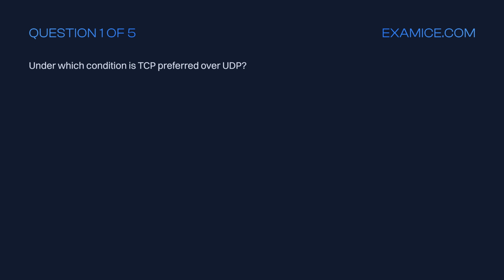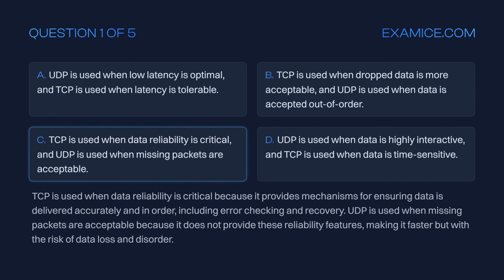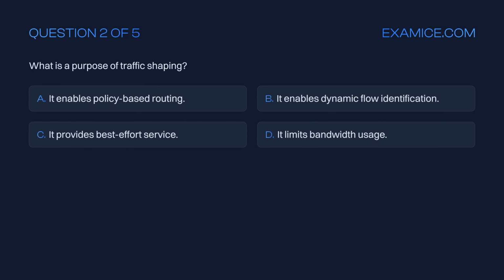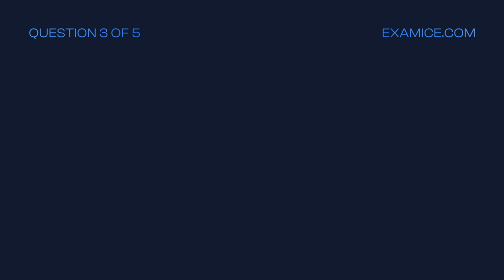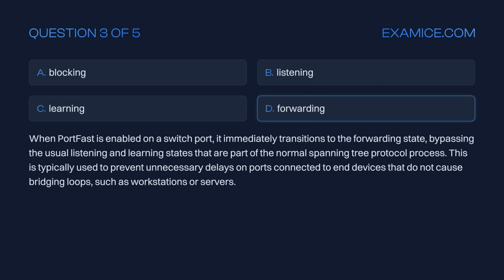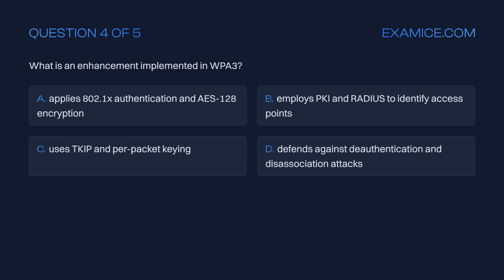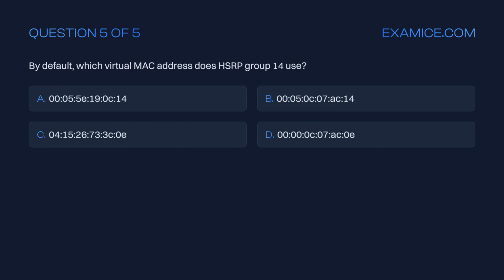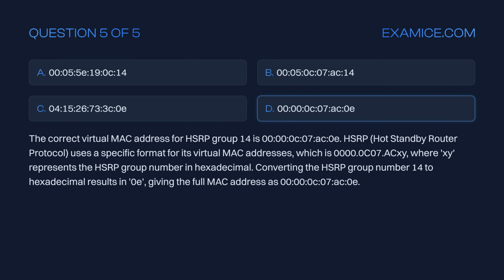Cisco Certified Network Associate (CCNA) Exam Questions | 200-301 Practice Questions and Answers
Find over 1340+ for this exam 👇🏼

In this video, we’ll break down five Cisco Certified Network Associate (CCNA) certification exam questions.

Timestamps:
00:07 - Question 1
01:09 - Question 2
01:59 - Question 3
02:42 - Question 4
03:33 - Question 5